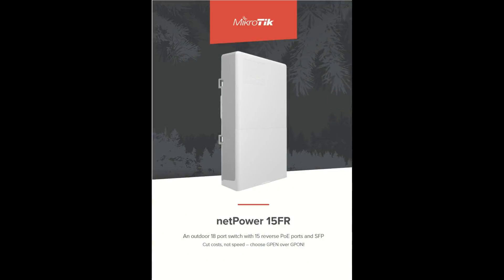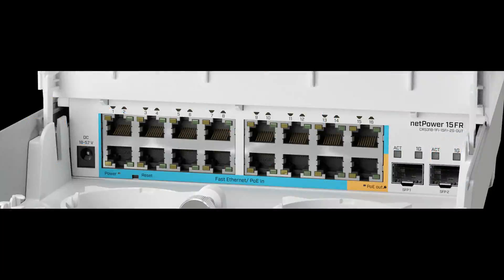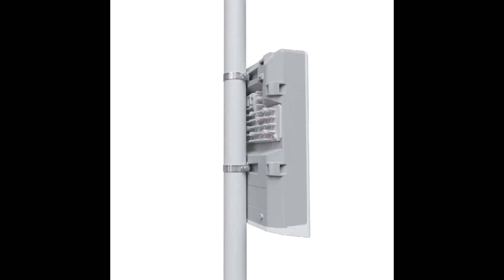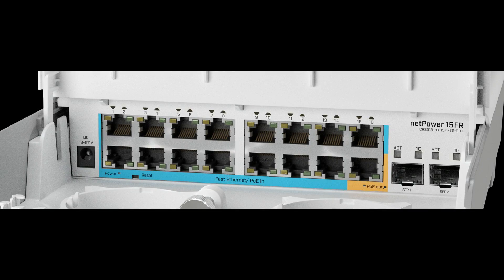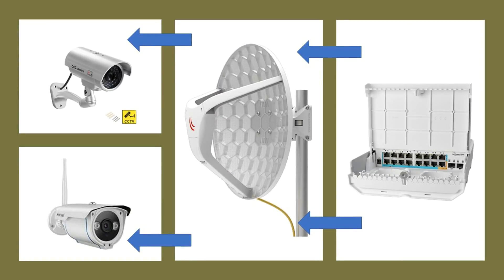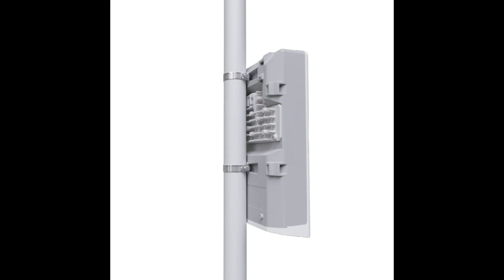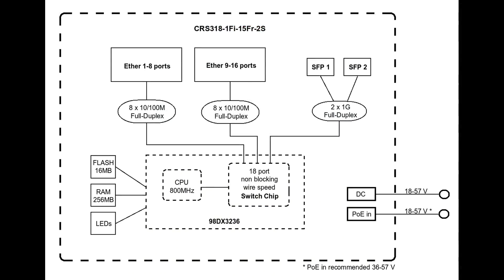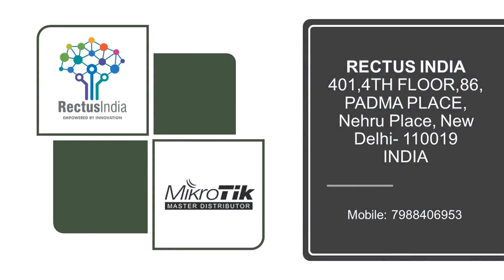netpower 15FR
With netPower 15FR switch you can forget about expensive GPON base stations and optical splitters. This switch is a part of our GPEN concept - aimed to bring the speed and versatility of fiber networking while using the advantages of Ethernet. It is an easy to deploy, low-cost way for any ISP to deliver the Internet to individual apartments.

You don’t have to worry about power options in the attic or the utility room – netPower 15FR has 15 reverse PoE ports. Depending on your setup, netPower can draw the necessary power even from a single client! Ethernet port 15 can power other PoE capable devices with the same voltage as applied to the unit.

There are two SFP ports for fiber connectivity. The outdoor enclosure allows you to install this switch in all kinds of environments – from damp attics to elevator shafts and different poles with hose clamps. netPower 15FR – bringing the cost down and the speed up!

netPower 15FR has a non-blocking throughput of 3.6 Gbps, switching capacity of 7.2 Gbps and forwarding rate of 5.4 Mpps.